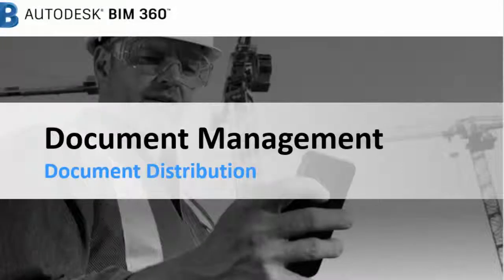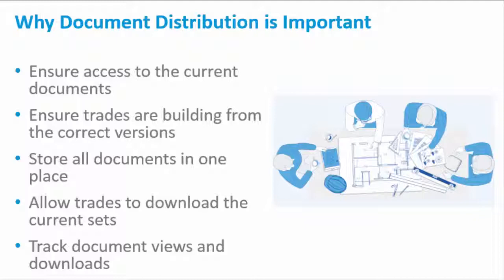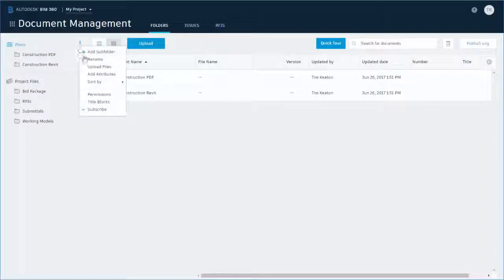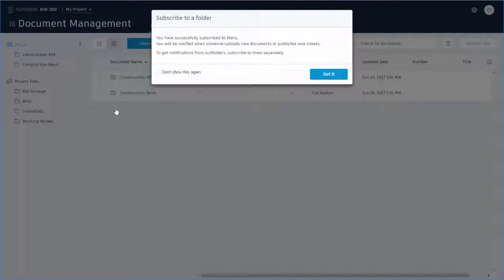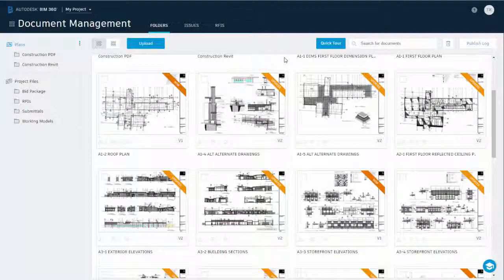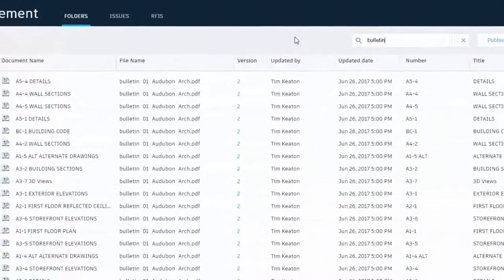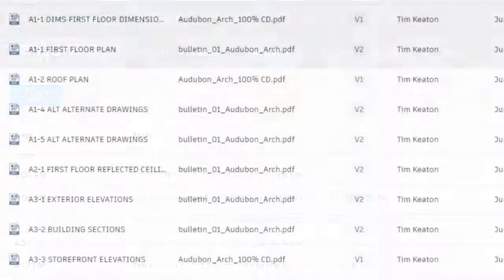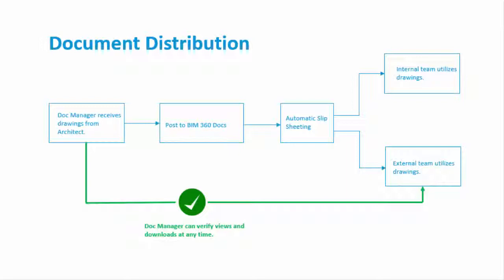BIM 360 Document Distribution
Manage your projects in one digital library, at your desk or on your mobile. Publish, review, markup and approve all project plans, models and documents.